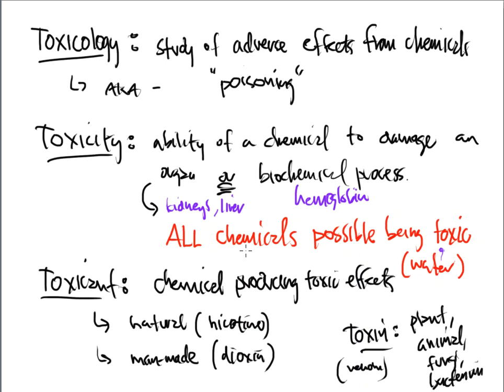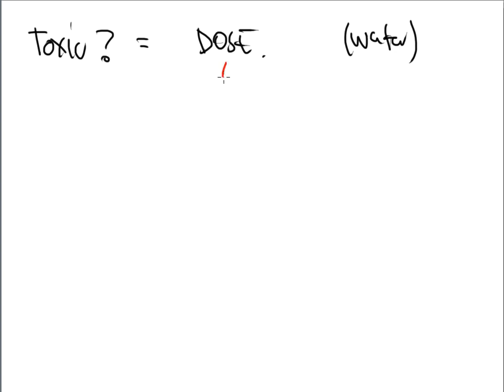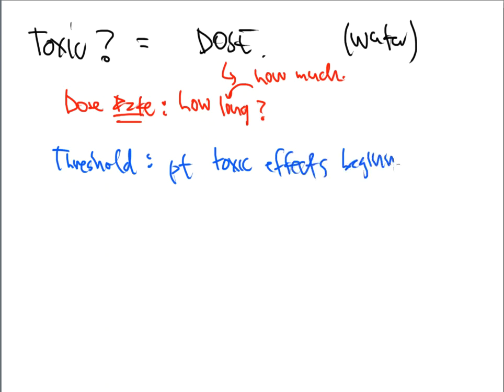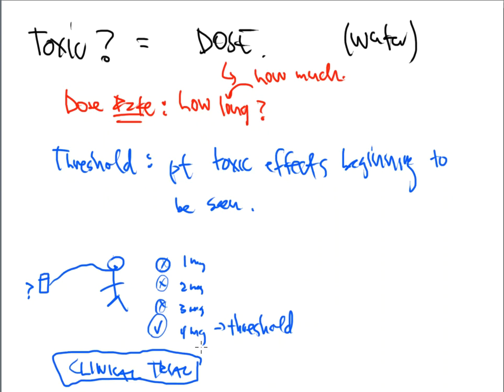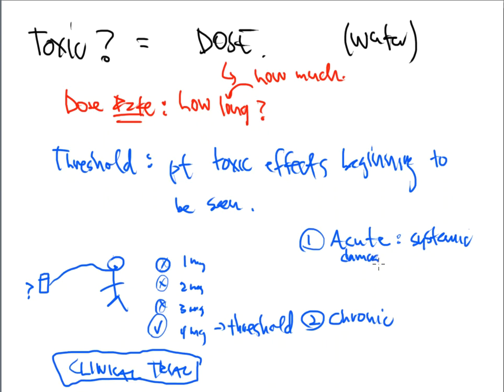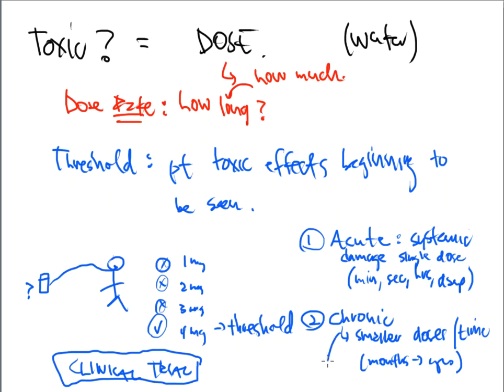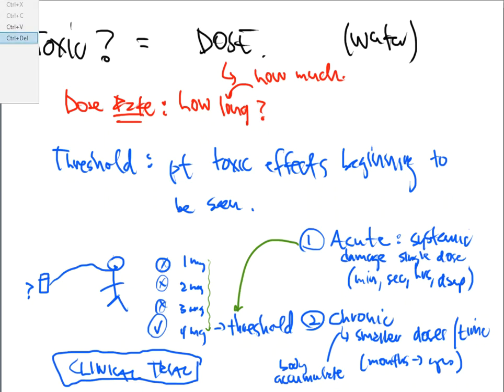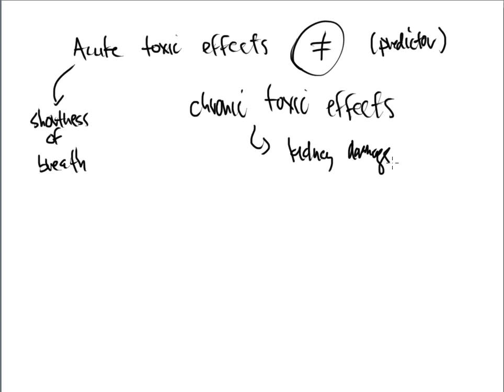CTC 110: Section 4.1.1: How to Handle Hazards: Dose, Acute, and Chronic Toxicity Part 2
In this video, the idea of a "dose" will be introduced.  What is a "threshold"?  How is a threshold determined?  An introduction to acute and chronic toxicity will be presented and compared.